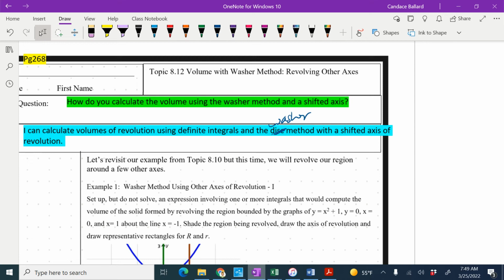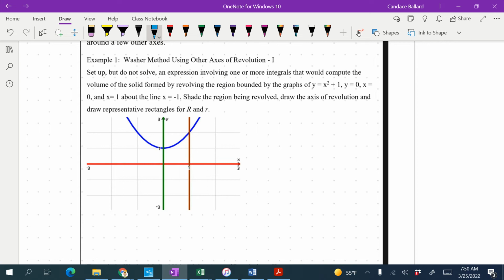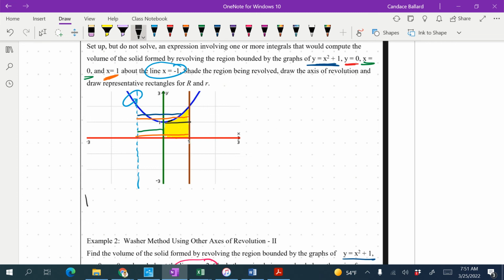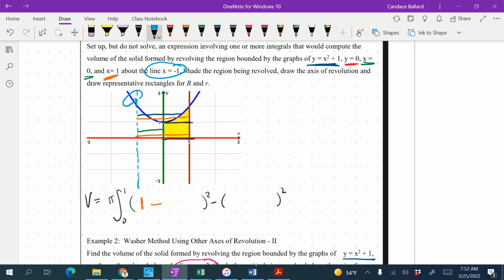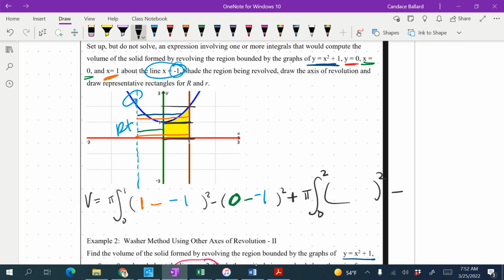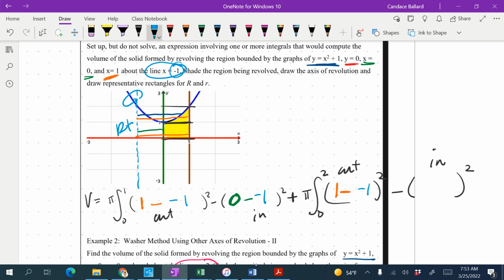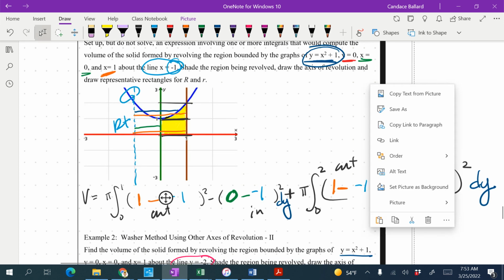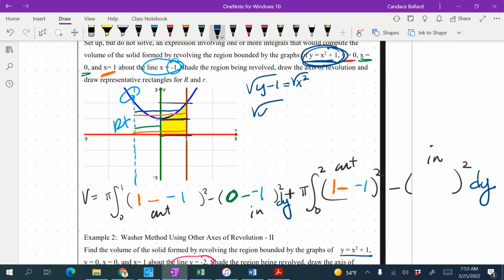Calculus Topic 8.12 Example 1